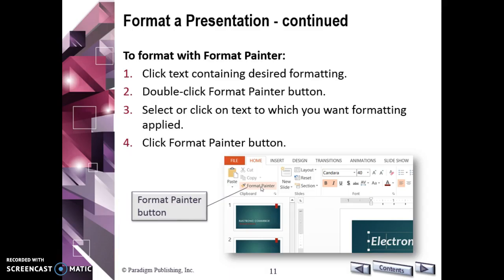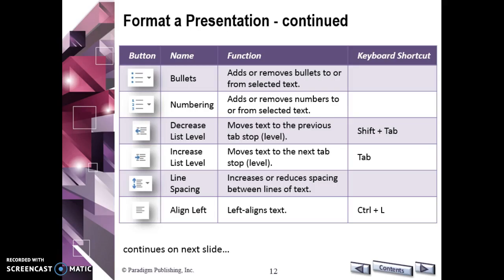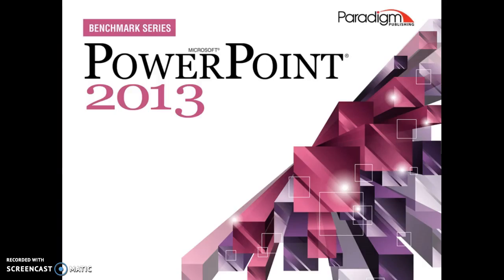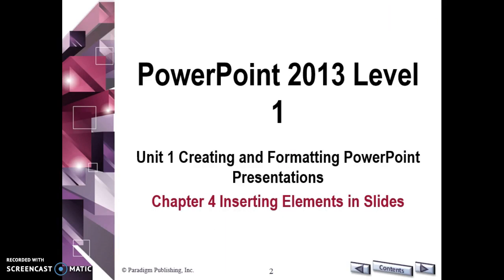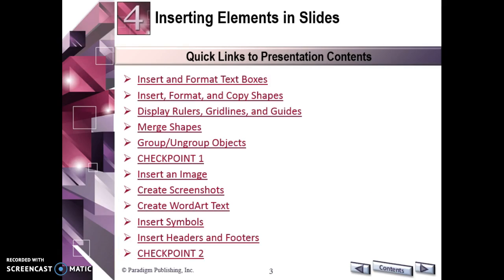Advanced Computers III - Week Seven Presentation